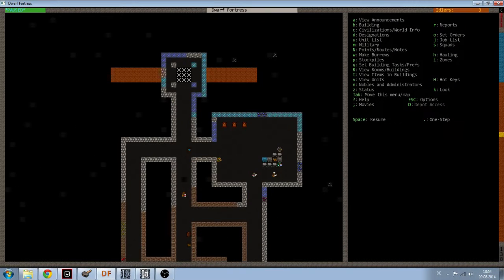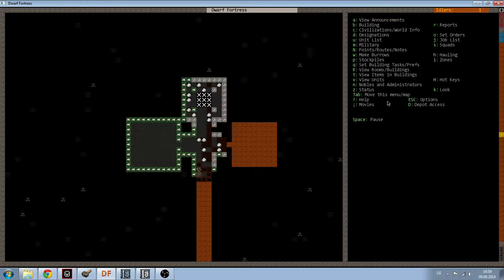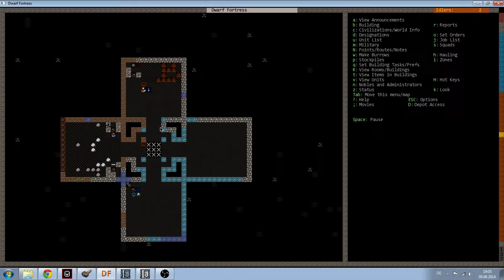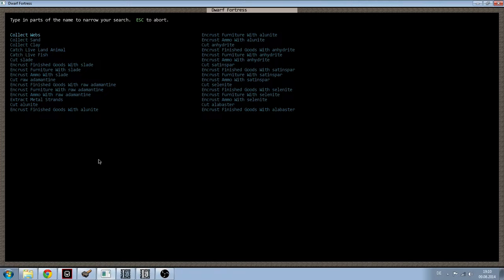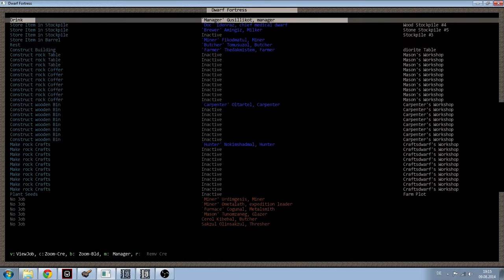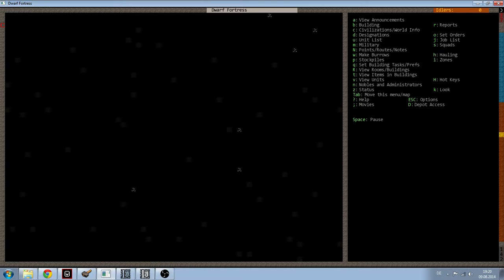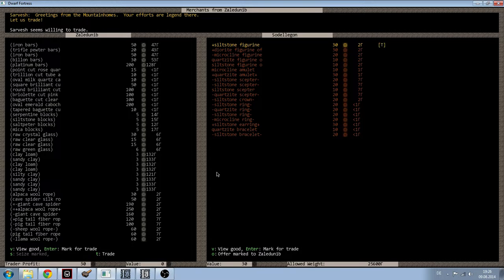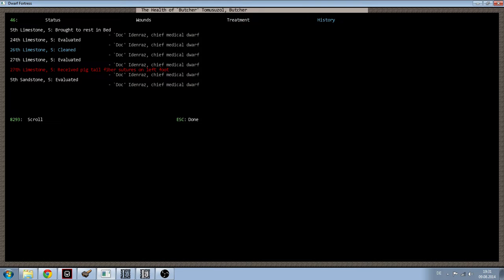Let's Play Dwarf Fortress 2014 - Part 5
We finally beat the invasion of the Were-lawn mower, and continue... this one is "going done" *devils voice*.